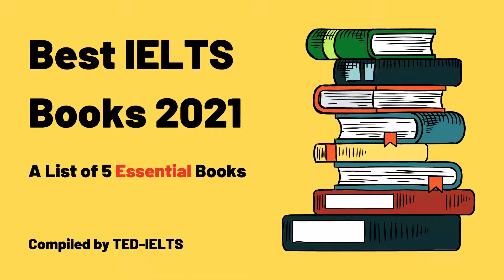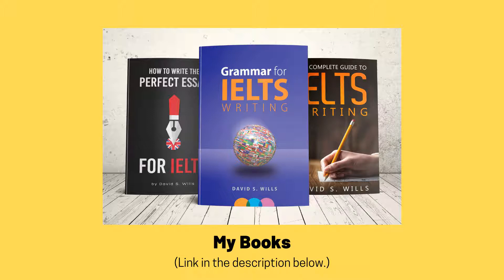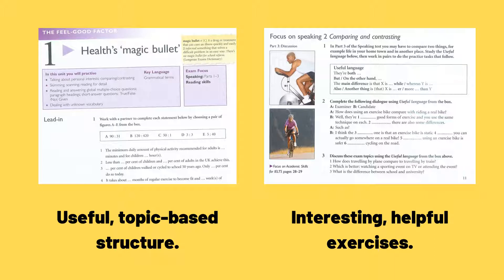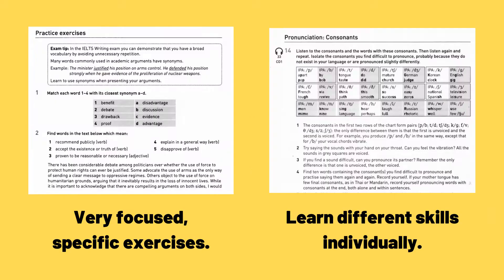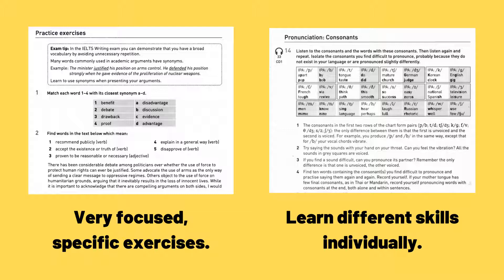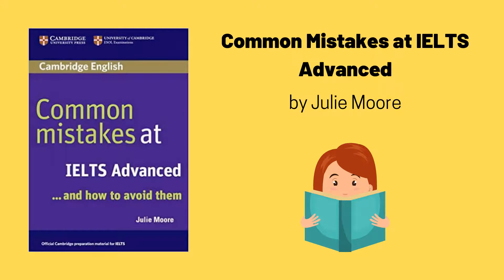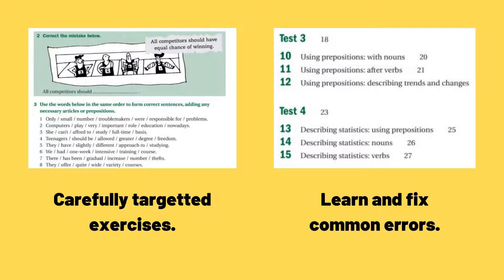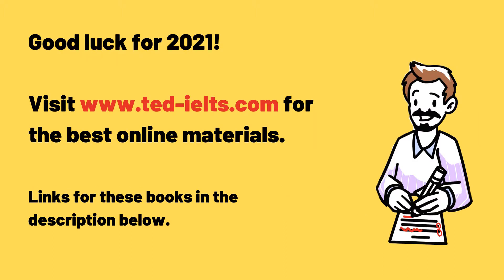Best IELTS Books 2021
In this video, I will show you the 5 best IELTS books for 2021. These are all really useful and reliable texts that can help you to prepare for your next exam date.

Chapters
00:00 Intro
00:59 Focus on IELTS
02:10 Collins IELTS
03:06 Official Guide to IELTS
04:00 Common Mistakes at IELTS Advanced
04:38 IELTS Exam Papers

Links to the Books
Focus on IELTS
Collins IELTS
Official Guide to IELTS
Common Mistakes at IELTS Advanced
IELTS Exam Papers

FREE IELTS MATERIALS
for the best IELTS resources.

Or find them on Amazon as Kindle and printed books:
► Grammar for IELTS Writing
► A Complete Guide to IELTS Writing
► How to Write the Perfect Essay for IELTS